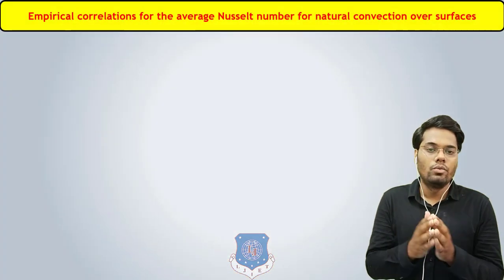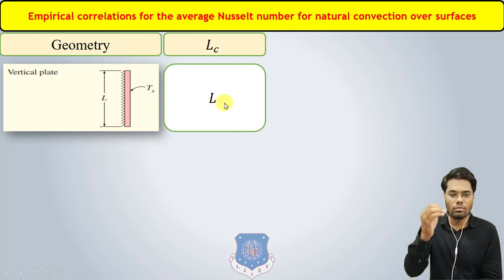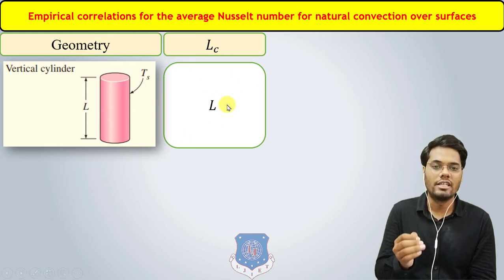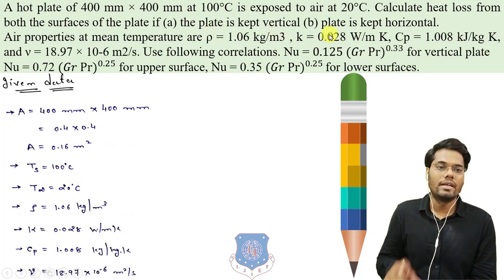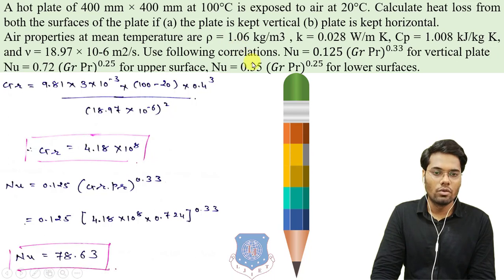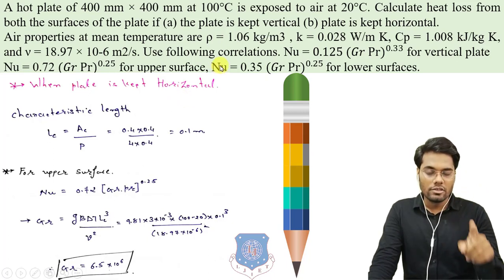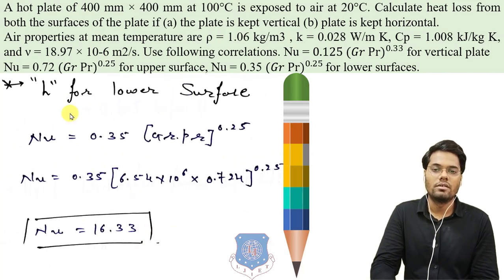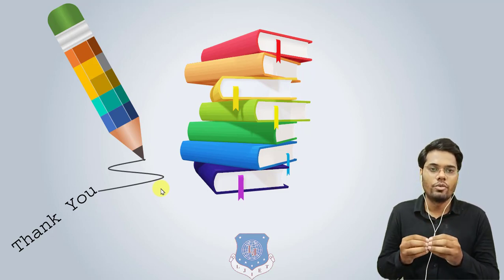L 46 Numerical on Free Convection Part 01 | Heat Transfer | Mechanical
Heat Transfer Lecture Series by ParthThakkar

Numerical on Free Convection

Reference:-
Heat and Mass Transfer - Er. R.K. RAJPUT
HEAT TRANSFER - A Practical Approach - YUNUS CENGEL
Made @ LJIET